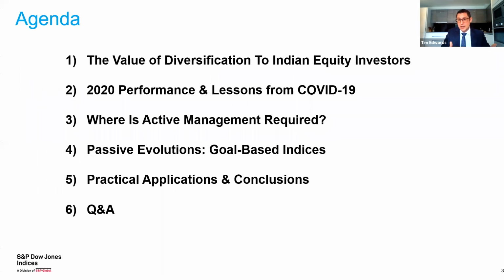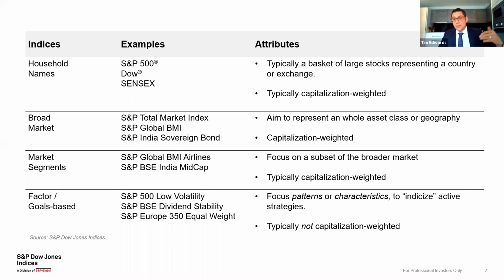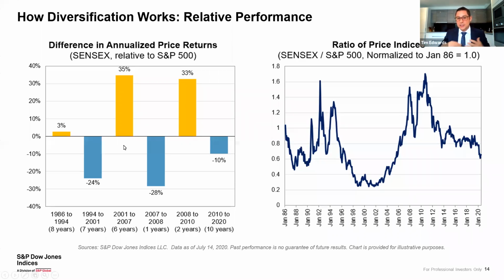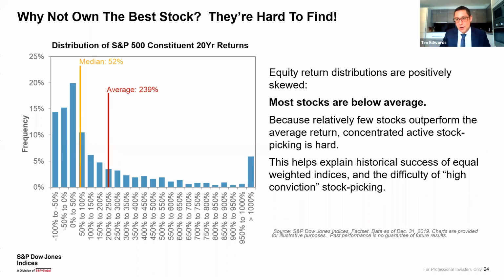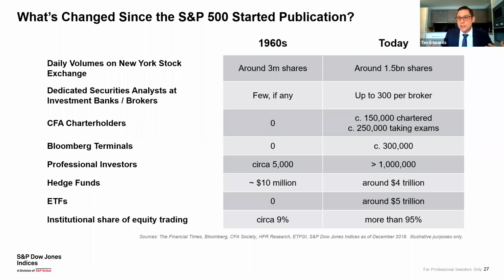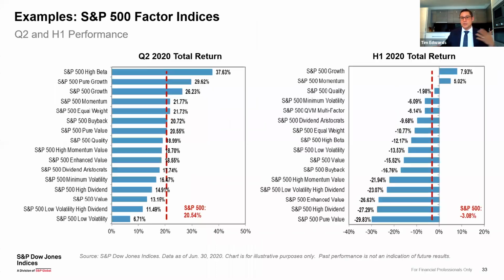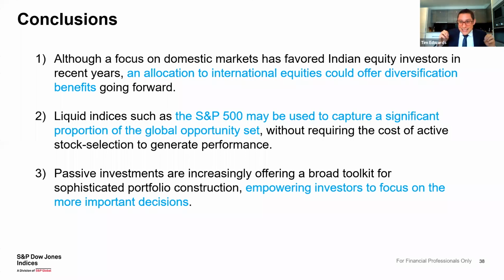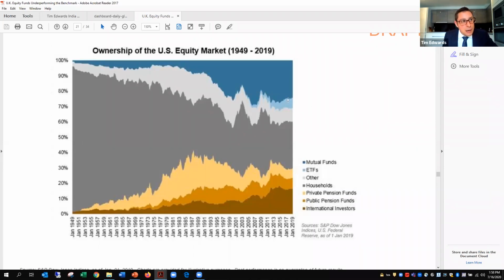Practitioners’ Insights | Asset Allocation and Index Investing in a Post Covid World | Tim Edwards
Tim Edwards, managing director of Index Investment Strategy, S&P Dow Jones Indices (S&P DJI)

 Tim Edwards is managing director of Index Investment Strategy for S&P Dow Jones Indices (S&P DJI). The group provides research and commentary on S&P DJI’s entire product set, including US and global equities, commodities, fixed income, and economic indices.

 Before joining S&P DJI in 2013, Edwards worked for Barclays Capital, initially within fund-linked derivatives and subsequently in exchange-traded products and index-linked derivatives. Previously, he worked at the Royal Institution of Great Britain.

 Edwards holds a doctorate in pure mathematics from University College London.